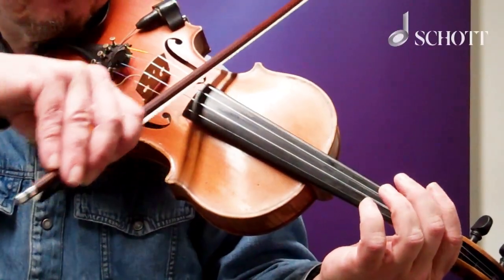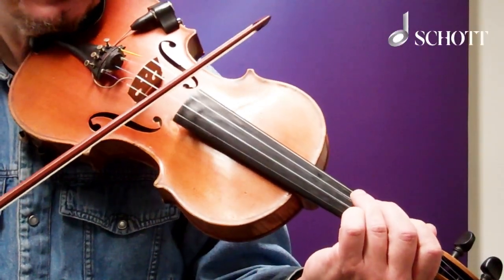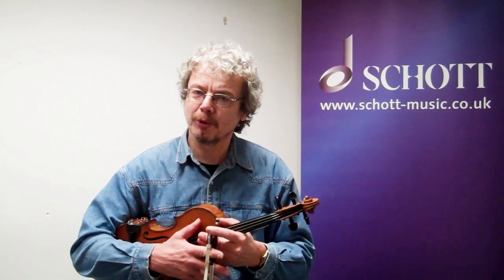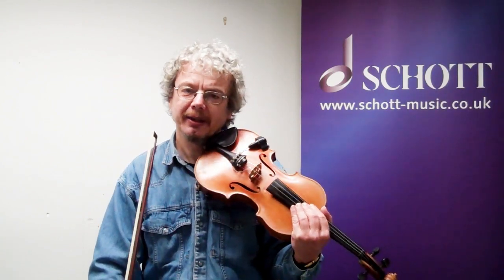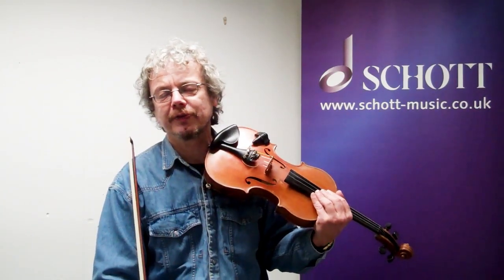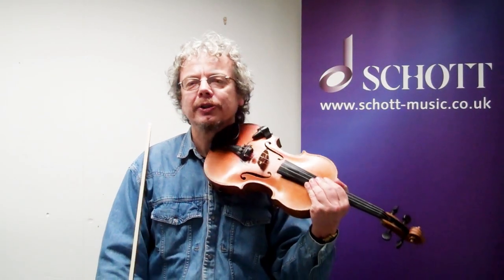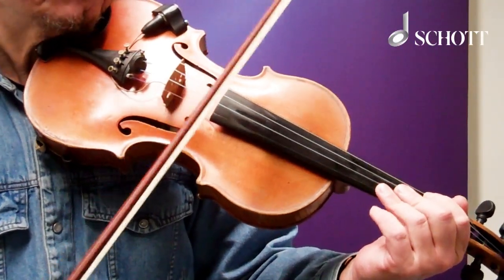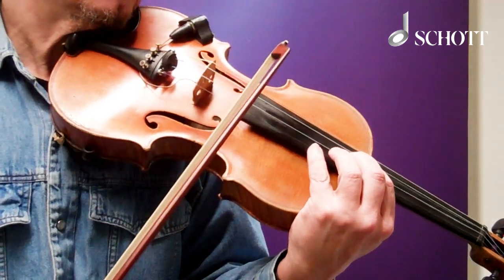Discovering Rock Violin - 1. The Major Pentatonic Scale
There's something fundamentally different about the melodic and harmonic construction of rock music from that of Classical music. This tutorial gives a hint at this difference through the study of the major pentatonic scale.

The author of Exploring Jazz Violin, Chris Haigh returns with Discovering Rock Violin, a practical, down to earth, and in-depth tutor book covering all aspects of pop, folk and rock violin technique. Over 150 different rock violinists are referred to in detail covering a range of styles including blues, folk rock, country rock, progressive rock, jazz rock and heavy metal.
Exploring a wide variety of technical aspects including chords, scales, soloing and effects, the book is accompanied by a CD containing demonstrations, play-along tracks and exercises performed by Chris Haigh on violin with a live backing band. Ideal for the budding rock star, or classical player looking for something a little different!